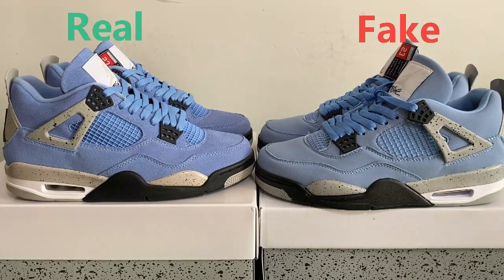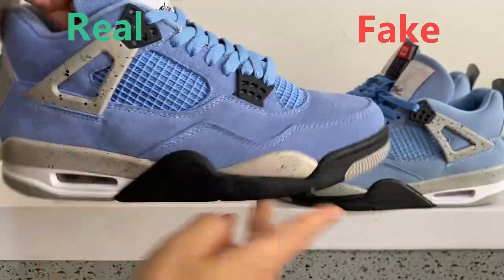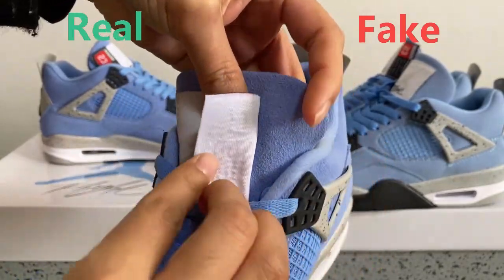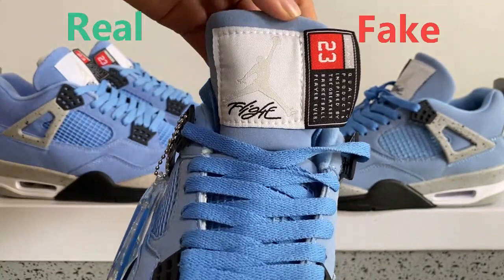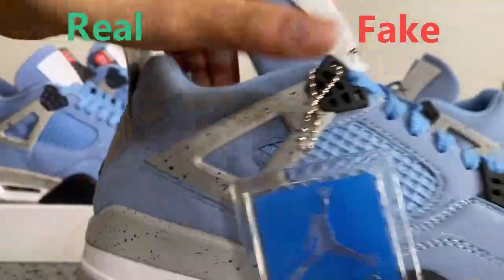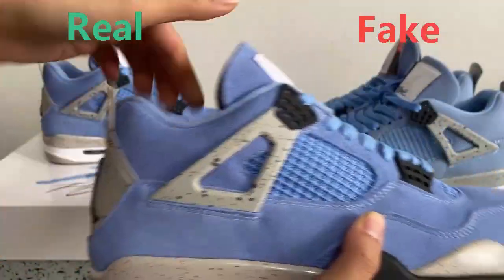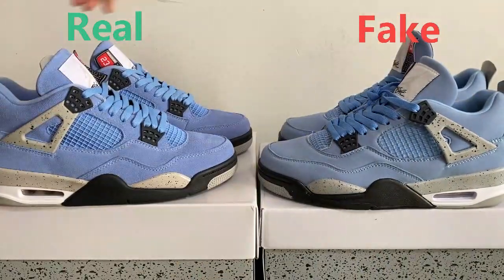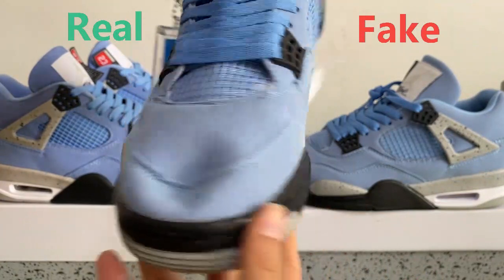Real Vs Fake Air Jordan 4 "University Blue" Compare Review!